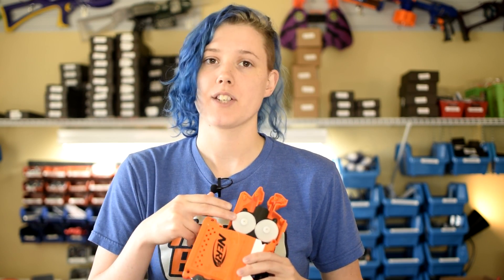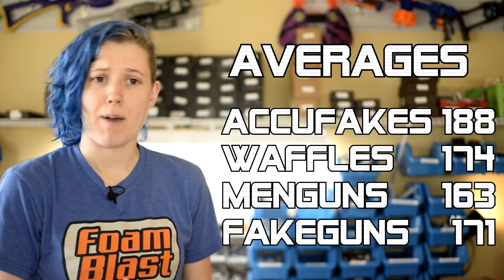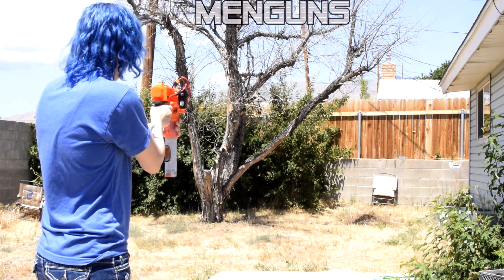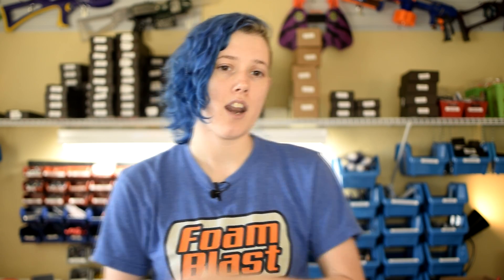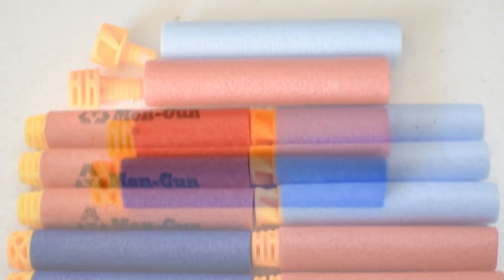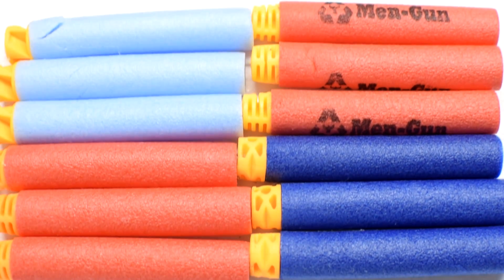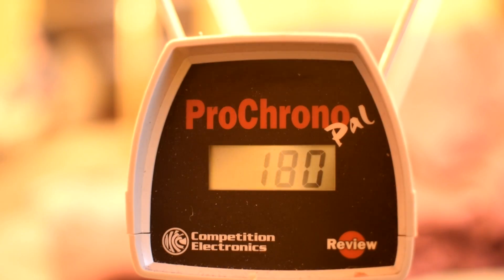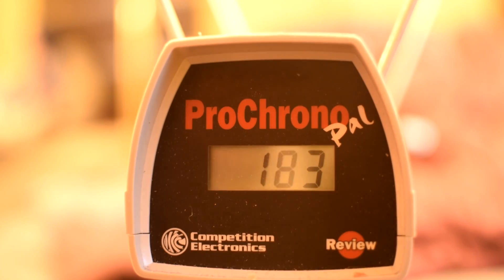Review: Eclipse Gen2 - Redemption? 2S vs 3S Tested.